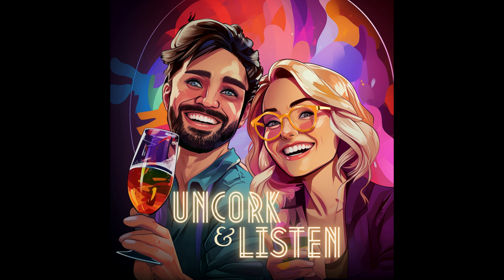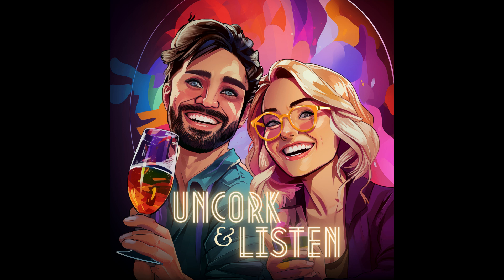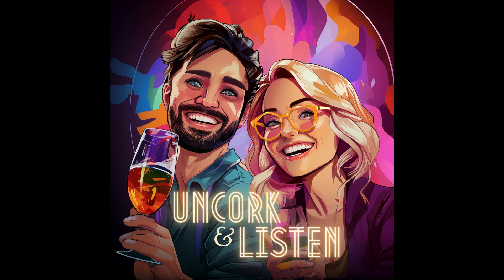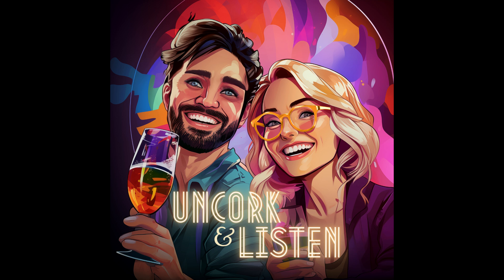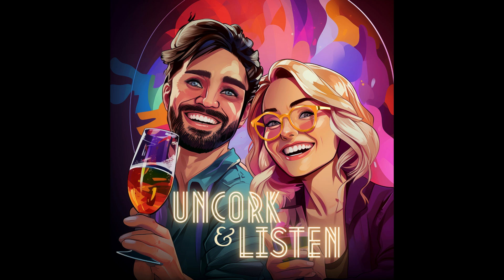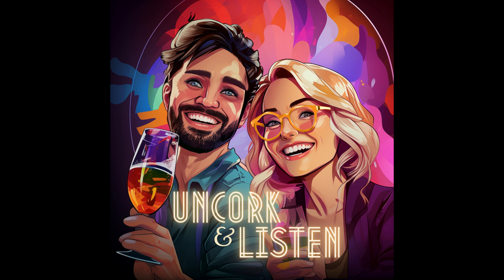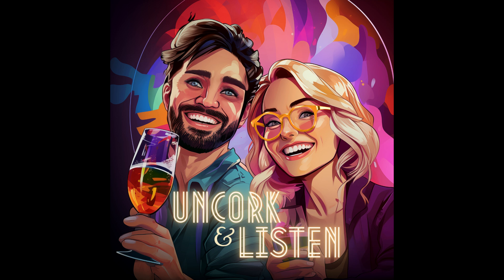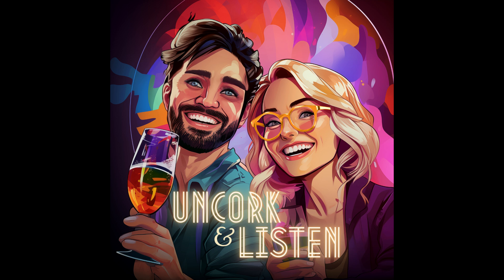Hollywood History Part 3: Fun Facts | Uncork & Listen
Join us for our 11th episode where we continue discussing Hollywood history and delve into random fun facts!